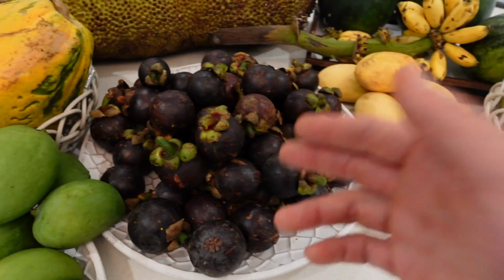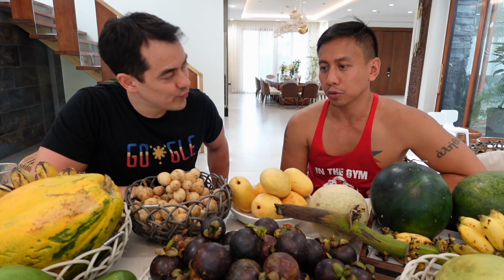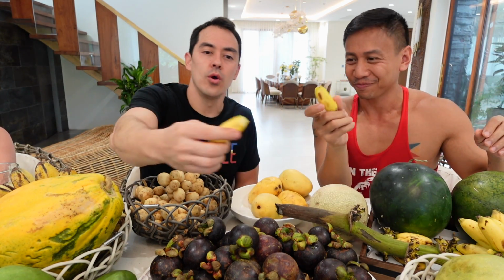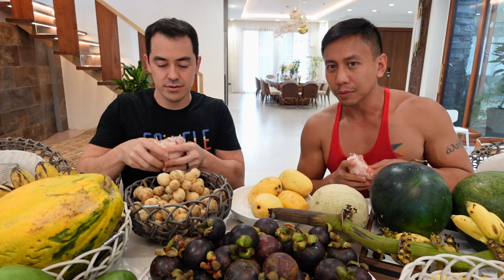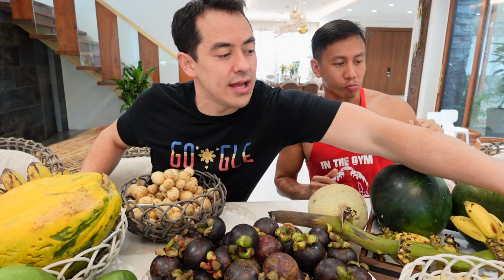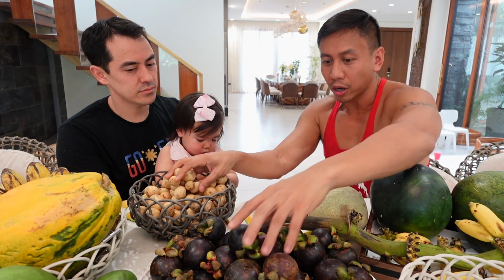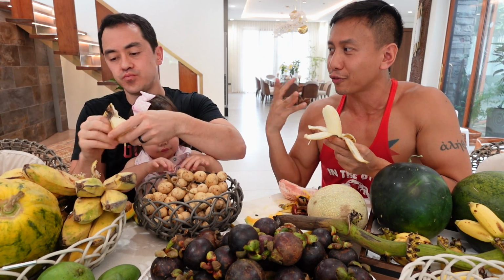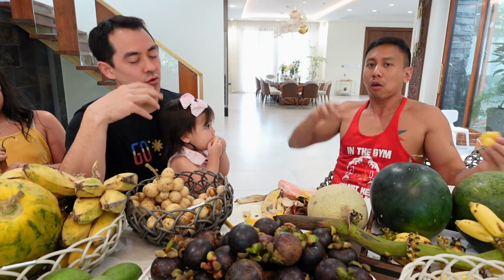Learning About Fruits In The Philippines W/@MikeyBustosVLOGS